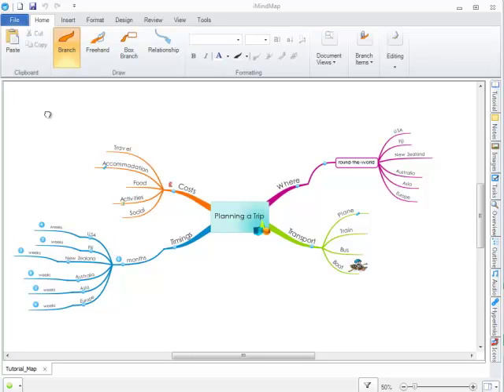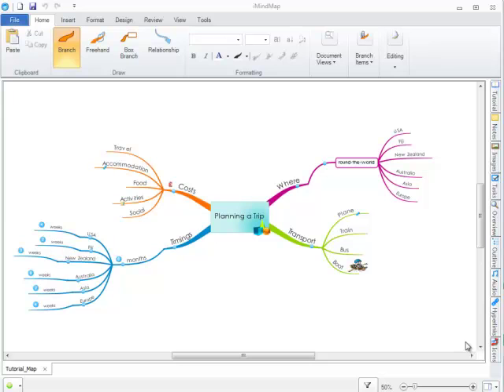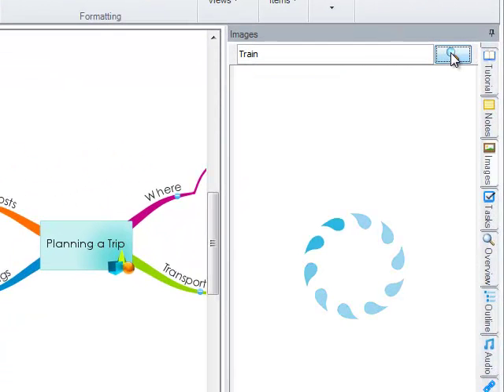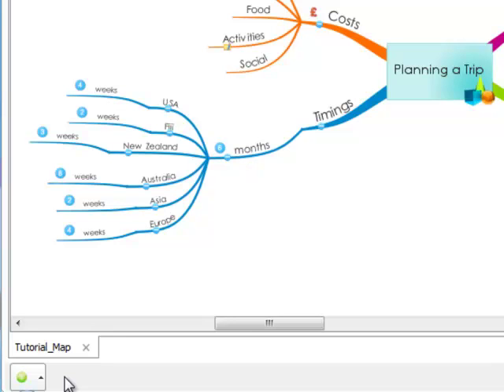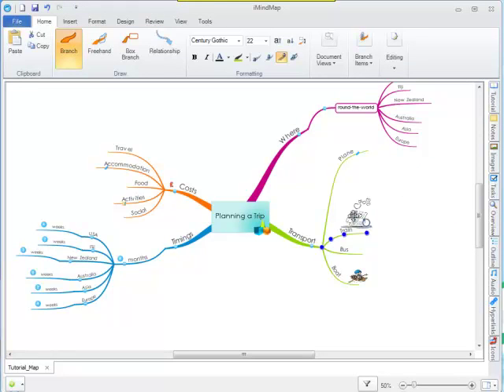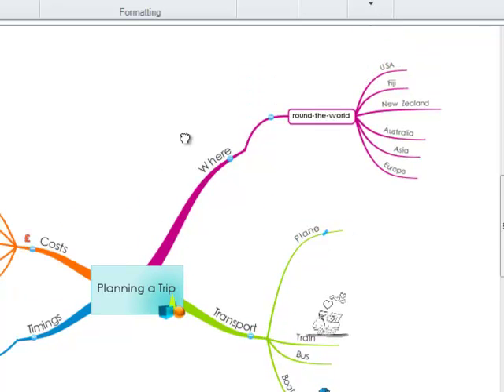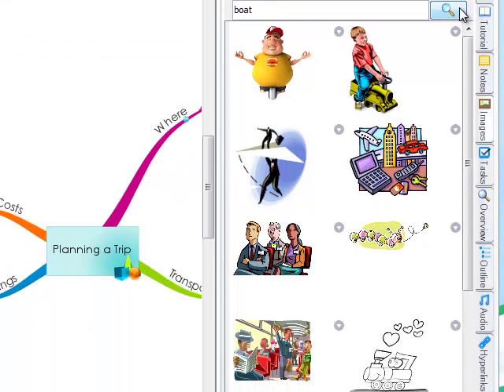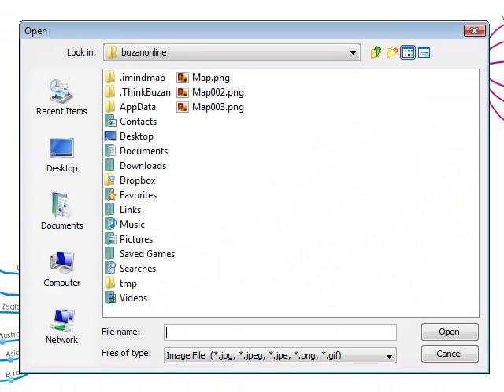iMindMap 5 - Inserting Images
Our Image Library is packed full of stunningly sharp and diverse images, including a range of shiny new 3D images. We have images searchable both on and offline, so you can always add the finishing touches to your maps.

Brighten up your Mind Maps with colourful images -- not only will they be more of a feast for the eyes, but they will be more memorable and meaningful.

We have thousands of images so you will be spoilt for choice, and in the unlikely event that we don't have what you're looking for -- just drag and drop an image from one of your own folders, or online, straight into your iMindMap workspace.

We want to give you the freedom to create something totally unique and communicate exactly what you mean. A few clicks of the mouse can turn a simple Mind Map into a work of art that will beg the question 'How did you do that?'